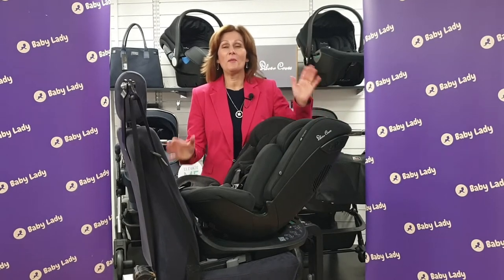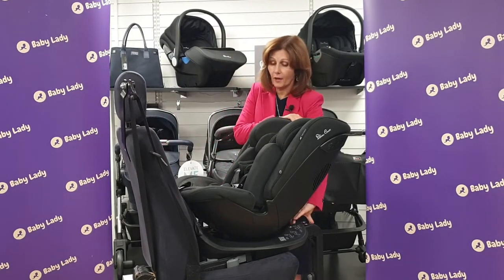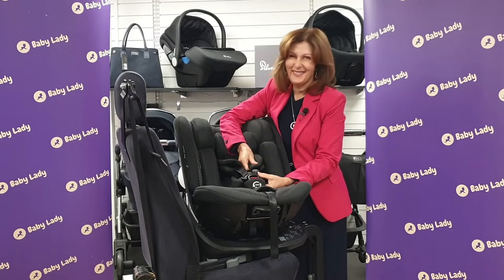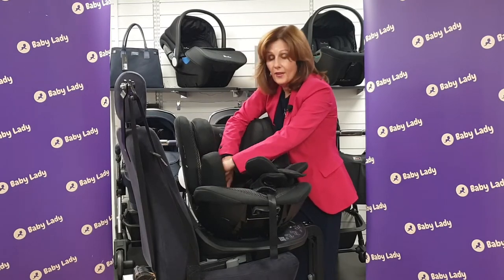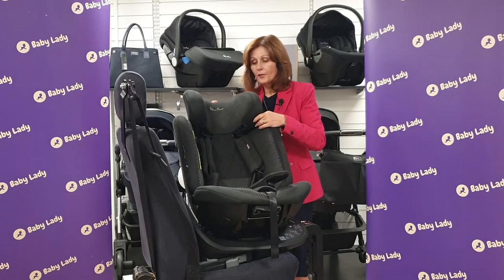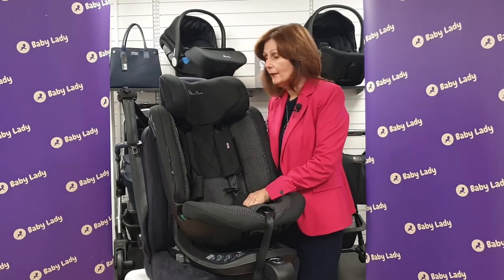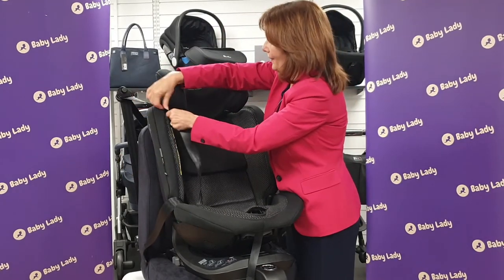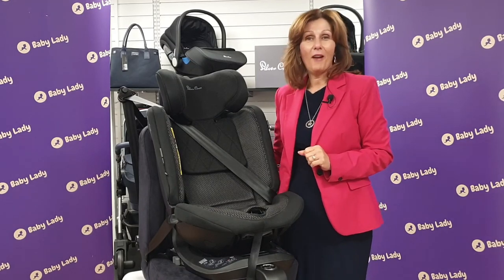NEW Silver Cross Motion 360 All Stages Car Seat DEMO! - Baby Lady